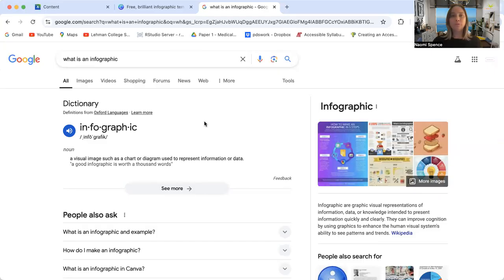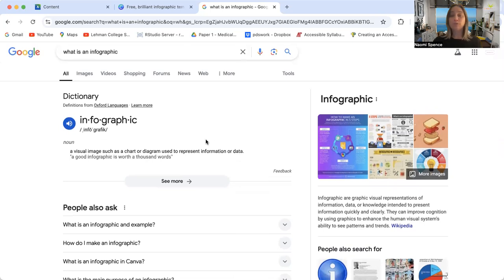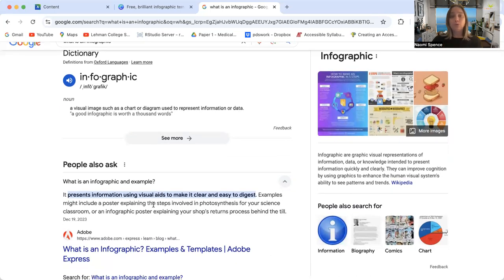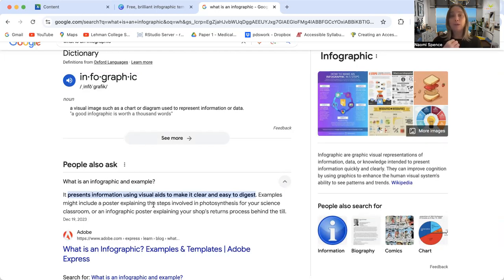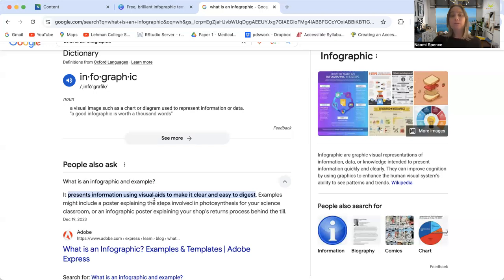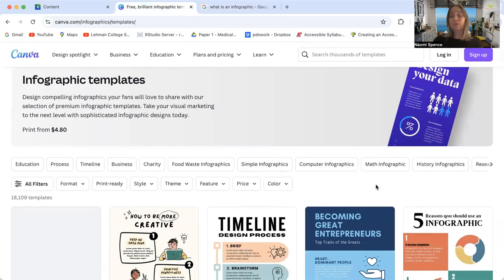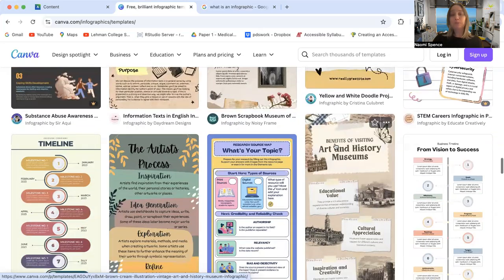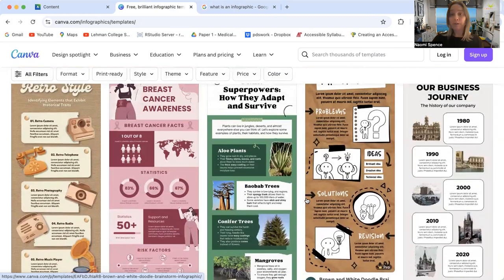unit2proj_infograp_overview_soc166_spen_fa24